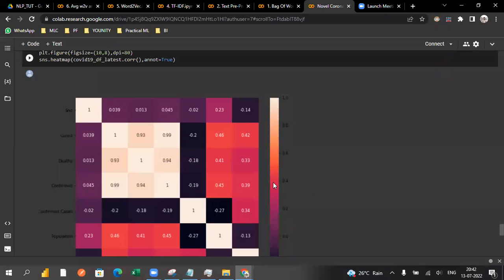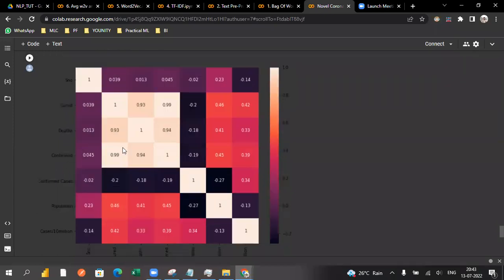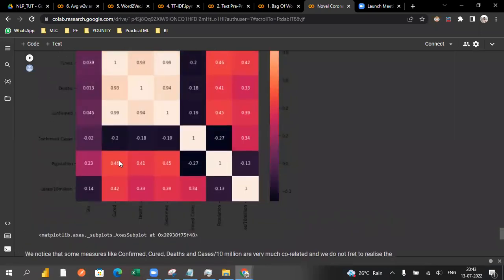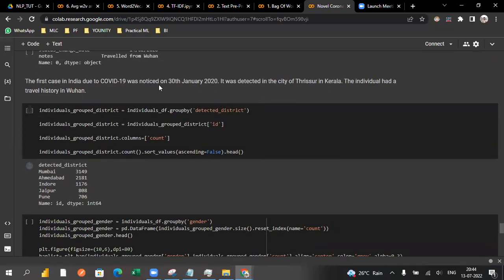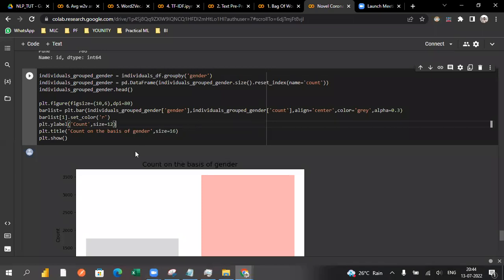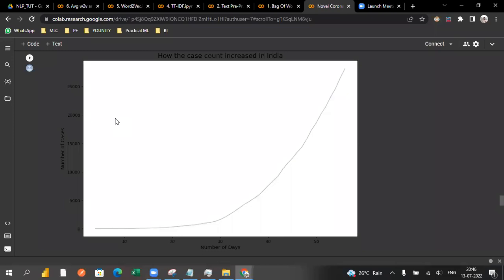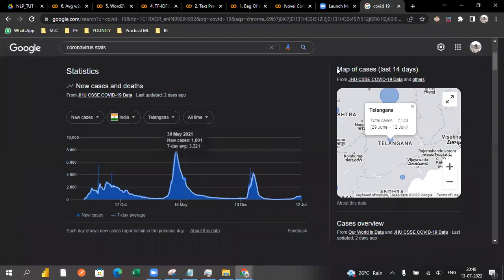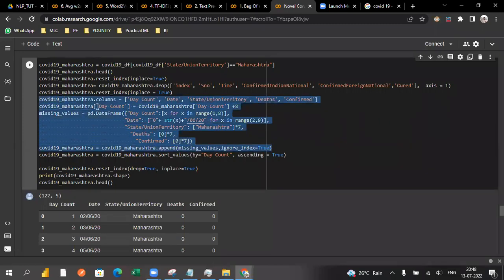NLP Fundamentals: Introduction to Natural Language Processing - Episode 5 | Akhil Vydyula | GenAI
Welcome to Episode 5 of our comprehensive series on Natural Language Processing (NLP)! In this video, Akhil Vydyula, an expert in machine learning and artificial intelligence, will introduce you to the fascinating world of NLP. Whether you're new to NLP or looking to deepen your understanding, this tutorial is perfect for you.

### 🔍 What You Will Learn:

1. Introduction to NLP:
   - Understand the basics of Natural Language Processing.
   - Explore the importance of NLP in today's AI-driven world.
   - Learn about the key applications and use cases of NLP.

2. Fundamental Concepts:
   - Get familiar with essential NLP concepts like tokens, tokenization, and stemming.
   - Understand the significance of parts of speech (POS) tagging and named entity recognition (NER).
   - Learn how these concepts are applied in real-world NLP tasks.

3. NLP Tools and Libraries:
   - Introduction to popular NLP libraries such as NLTK, spaCy, and TextBlob.
   - How to install and set up these libraries.
   - Basic usage examples to get you started with NLP coding.

4. Hands-On Examples:
   - Step-by-step walkthrough of simple NLP tasks using Python.
   - Practical examples to help you understand and apply NLP concepts.
   - Tips and tricks for effective NLP implementation.

### 🎯 Goals of This Episode:
- Build a Strong Foundation: Gain a solid understanding of the fundamental concepts of Natural Language Processing.
- Enhance Your Analytical Skills: Learn practical tips and tricks for effective NLP implementation.
- Prepare for Advanced Topics: Set the stage for exploring more complex NLP algorithms and techniques in future episodes.

### 🛠️ Tools and Resources:
- Python: Make sure you have Python installed on your computer.
- NLP Libraries: Install and set up NLTK, spaCy, and TextBlob for practical NLP tasks.

Start your journey towards mastering Natural Language Processing with Akhil Vydyula and GenAI. Watch the video now and take the first step in becoming an NLP expert! 🧠💬🚀